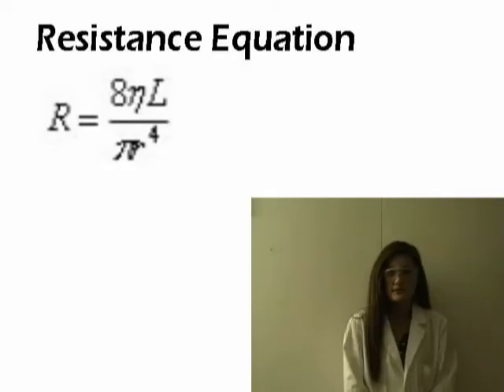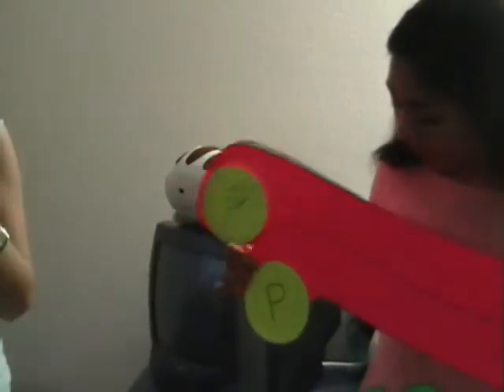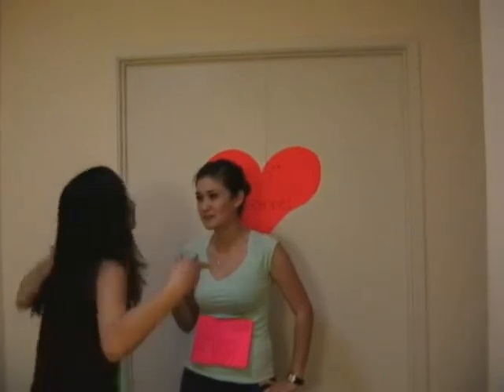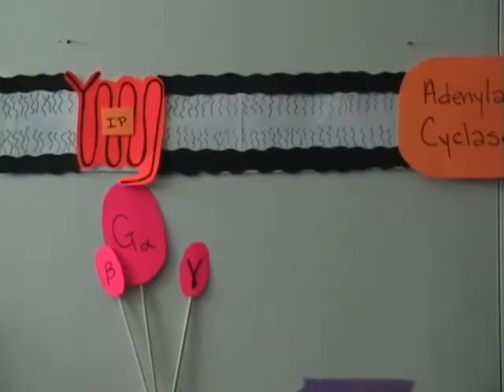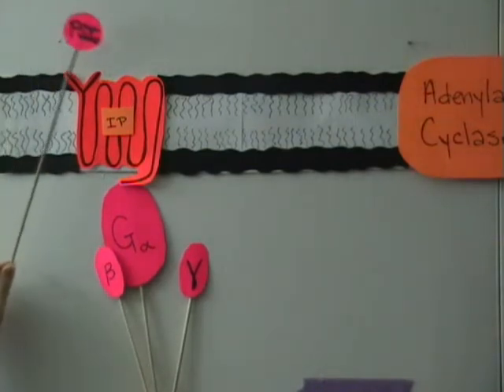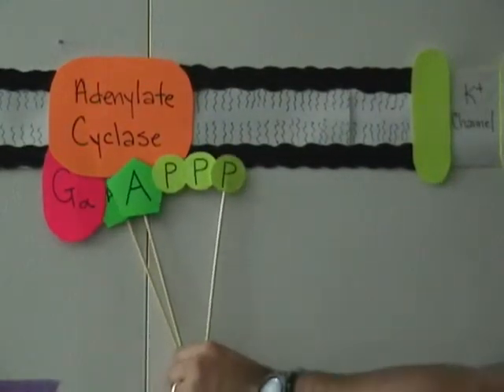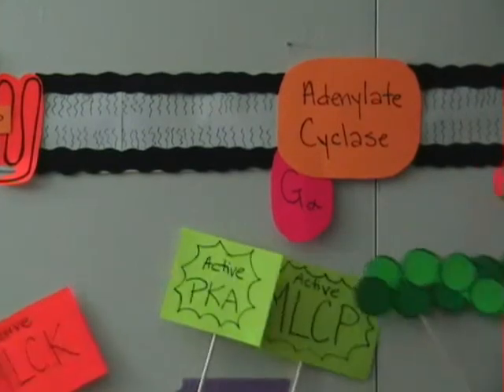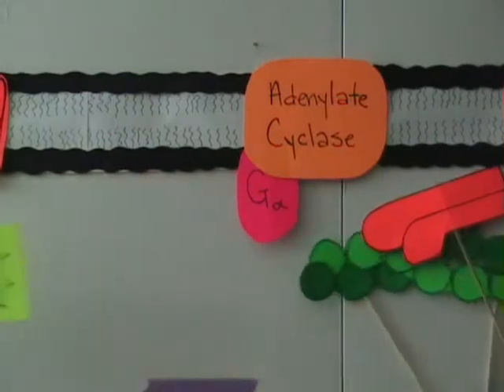BIPN 105 Group Project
Edited group project... took boring equation explanation out... hence the choppiness in the beginning.